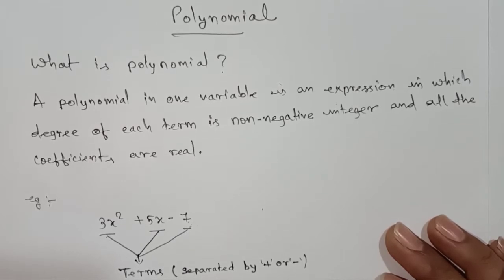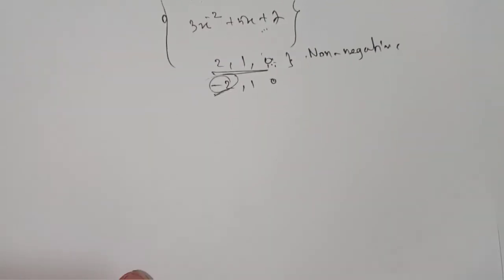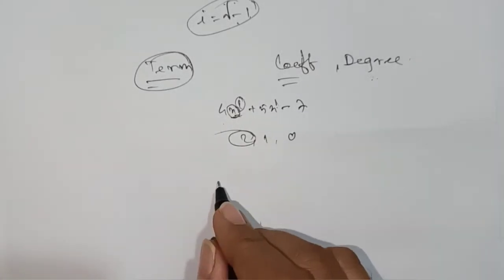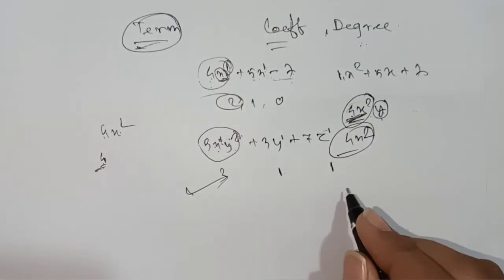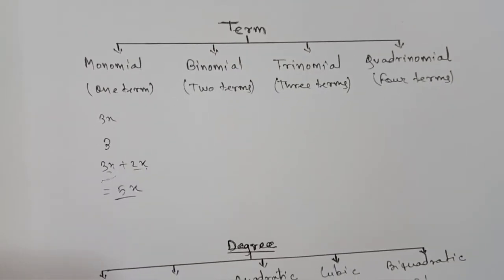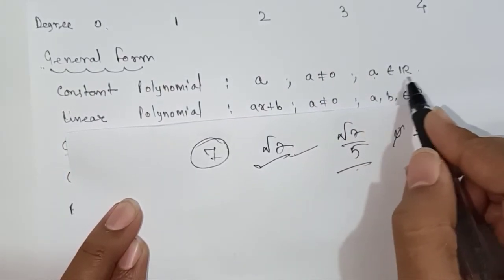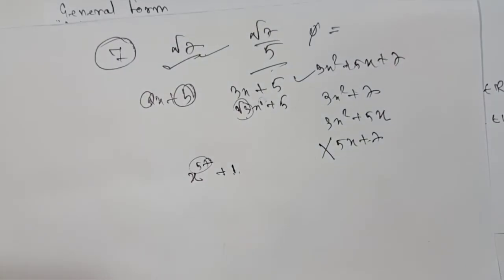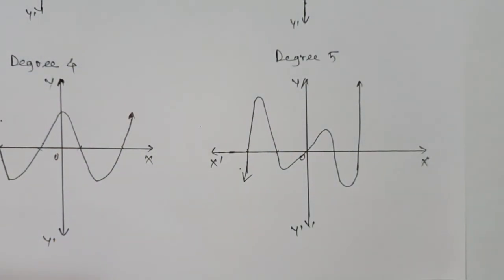Polynomial- 🔥🔥🔥All in One🔥🔥🔥Definition, Coefficient Terms, Degree, Types and Graph📈📉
Polynomial Definition; Term; Coefficient; Degree;
Terms: Monomial , Binomial, Trinomial, Quadrinomial
Degree: Constant, Linear, Quadradic, Cubic, Biquadradratics
Graph: 0 to 5 degree